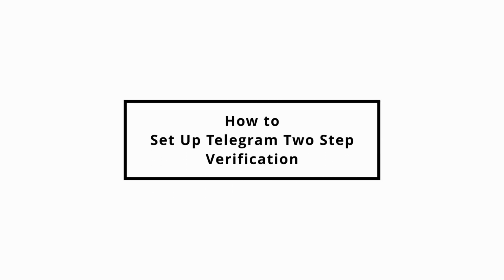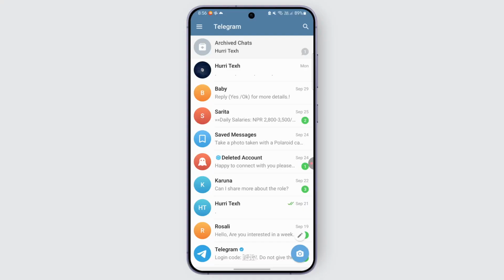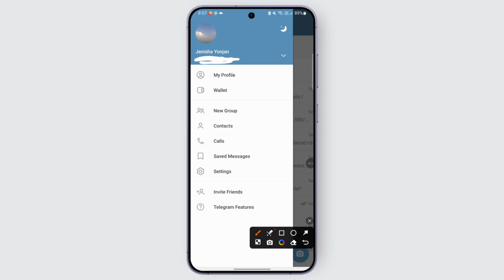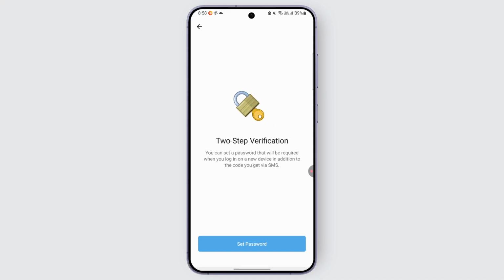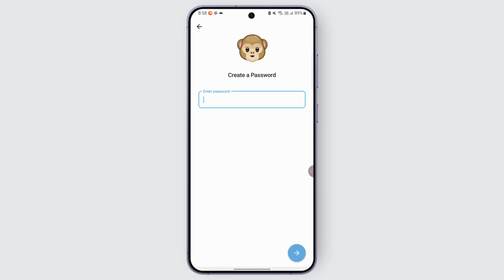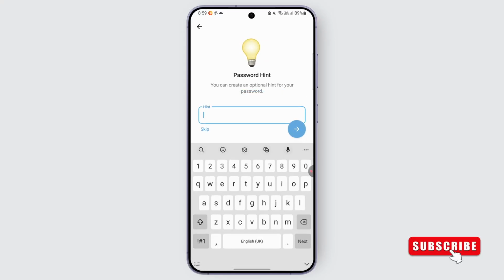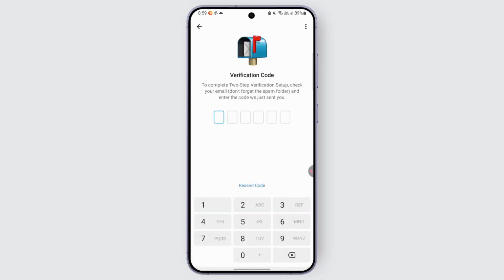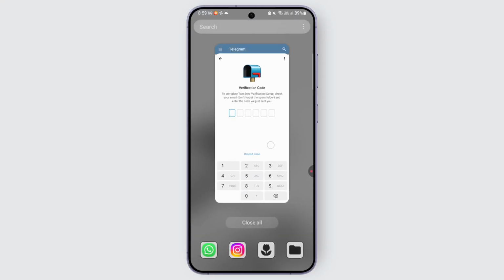How to Set Up Telegram Two Step Verification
Want to set up Telegram two step verification to keep your account secure from unauthorized access? This video will guide you through the steps on how to set up Telegram two step verification quickly and easily. Whether you're asking, "How do I enable two step verification on Telegram?" or need help with Telegram security settings, this tutorial has you covered. Learn the steps to add an extra layer of protection to your Telegram account and keep your data safe. Watch now to see how you can set up Telegram two step verification today!

Timestamps:
00:00 How to Set Up Telegram Two Step Verification
00:10 How Do I Enable Two Step Verification on Telegram?